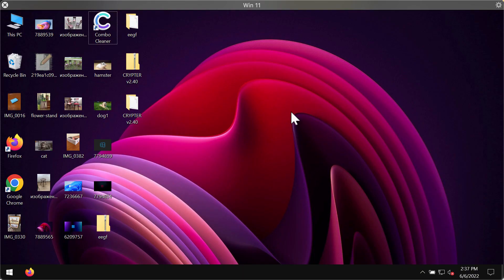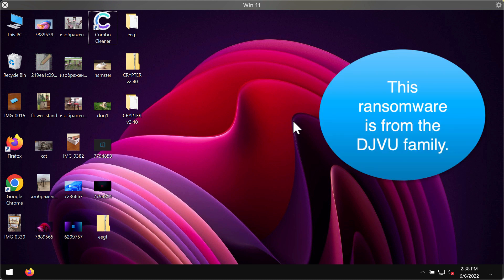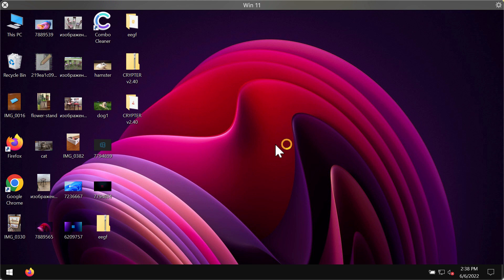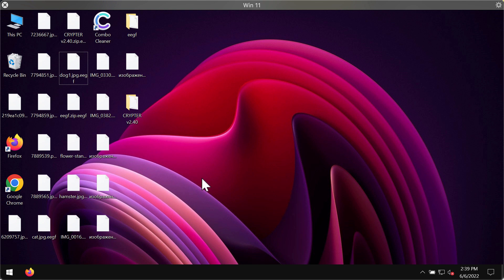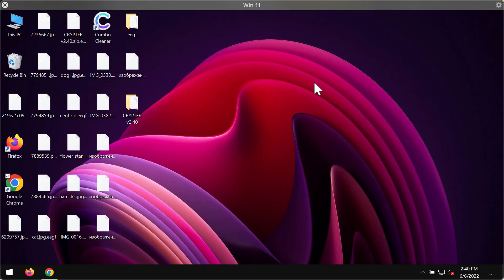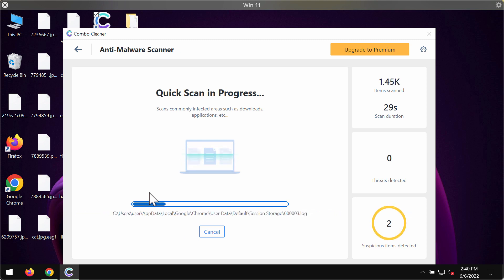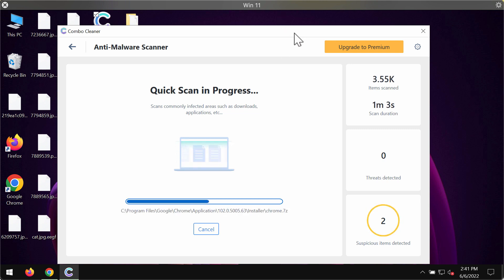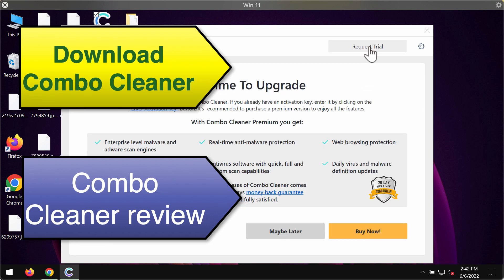Eegf ransomware [.eegf file virus] removal tutorial.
Eegf is a new ransomware from the DJVU family. This ransomware encrypts files (pictures, music, videos, Microsoft Office documents) and other data. It then adds the .eegf extension to the files. It is not possible to use the data anymore. The ransomware tells the victims to pay a special ransom for file recovery. However, paying the ransom does not guarantee the file restoration. So, do not pay this ransom ($980). This can be the waste of your money. Remove this Eegf file virus with Combo Cleaner Antivirus and get your data always protected with its help in the future.

Quotation from the ransom note:
QUOTE
You can get and look video overview decrypt tool:
hxxps://we.tl/t-e3y9ACpD1Y
UNQUOTE